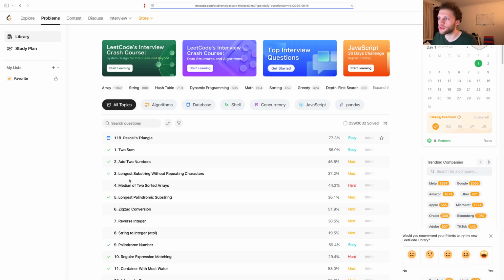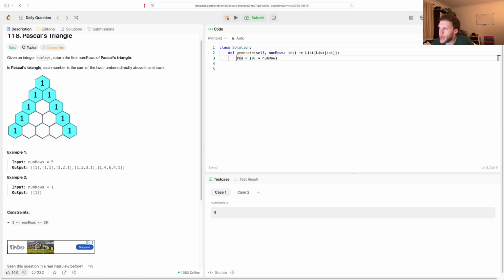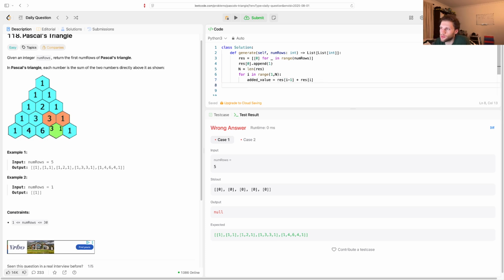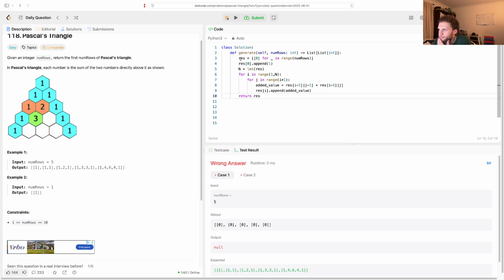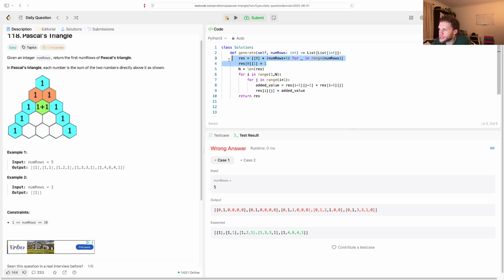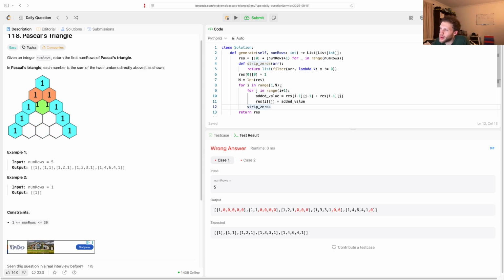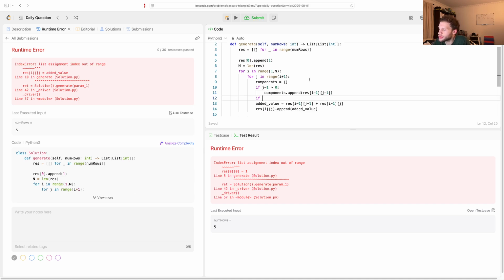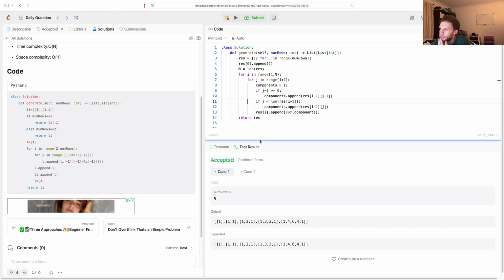Leetcode Daily: 118. Pascal's Triangle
Date Recorded: July 31st